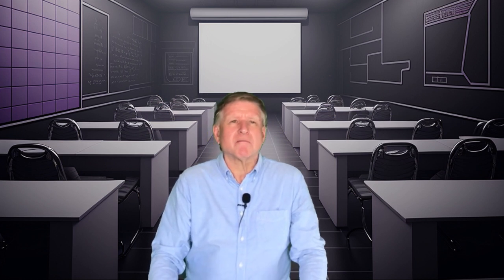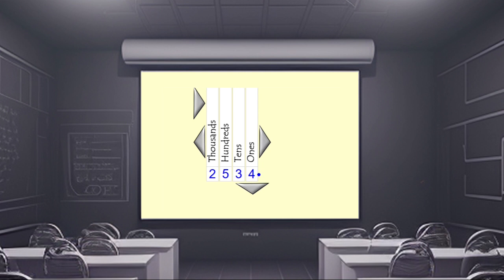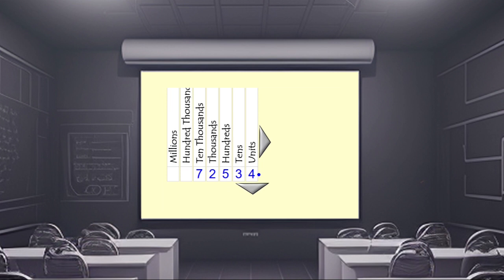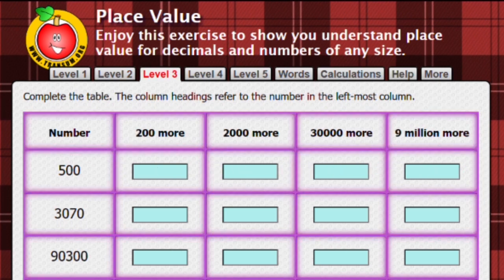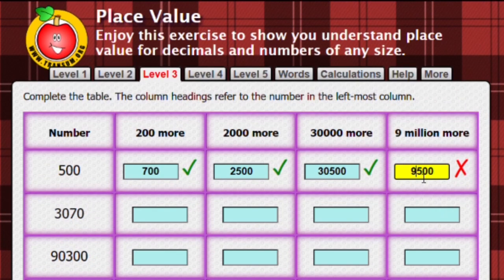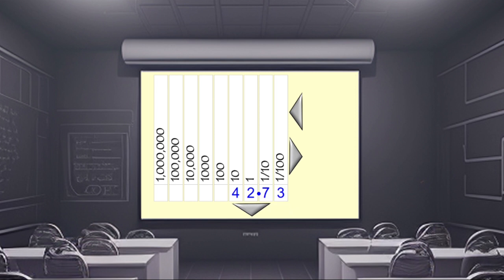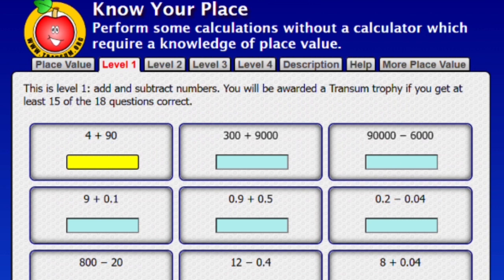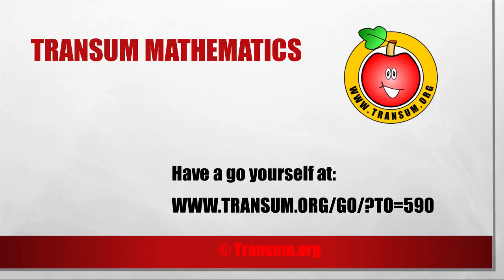Place Value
Revise the concept of place value for whole numbers and decimals. This video is to help you do the online, self-marking exercise which can be found here: